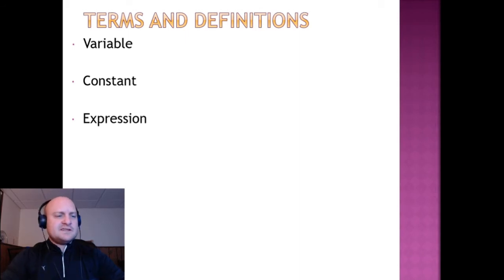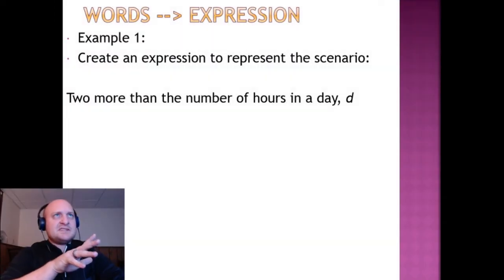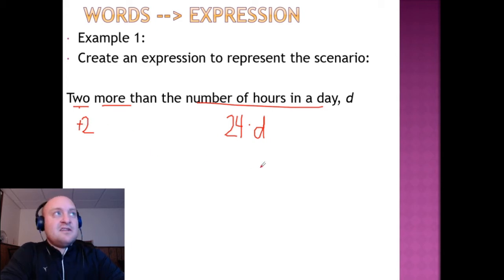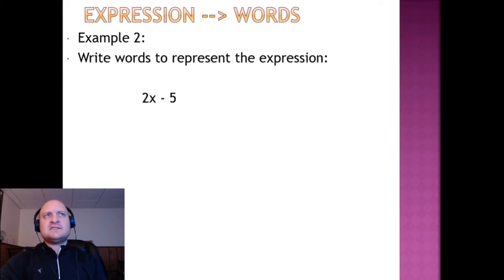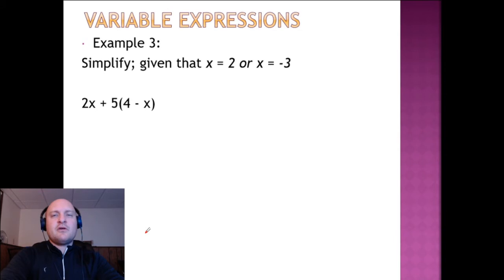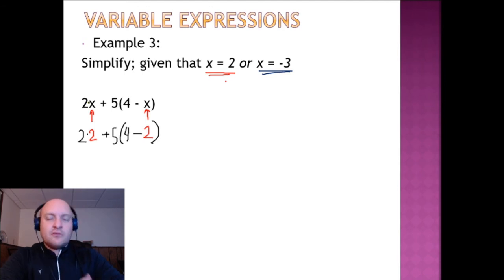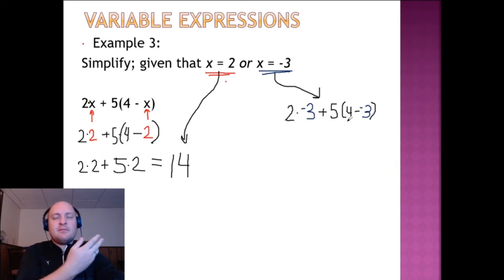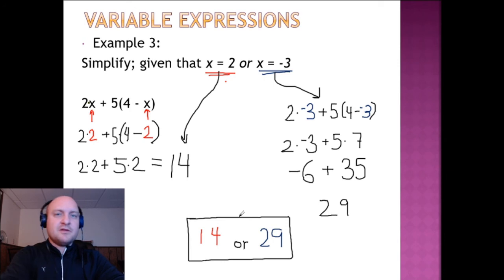1-1: Variables & Expression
A math variable; a symbol to mask a value. So, why aren't we using the Batman symbol in math class?